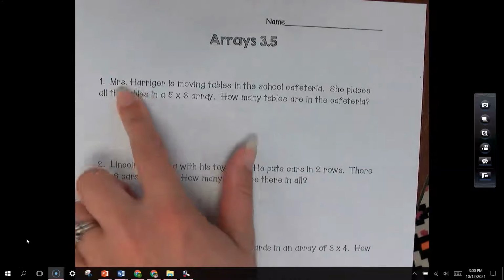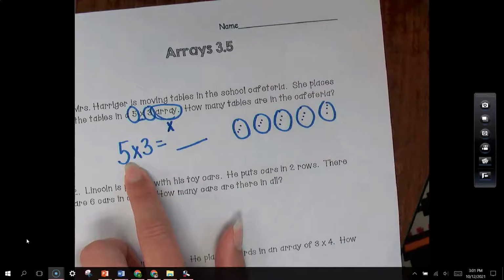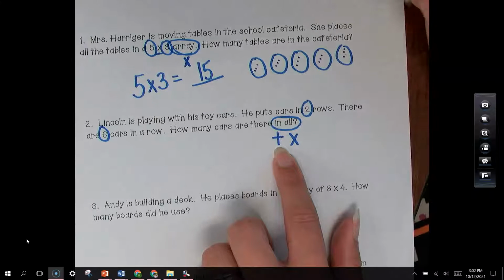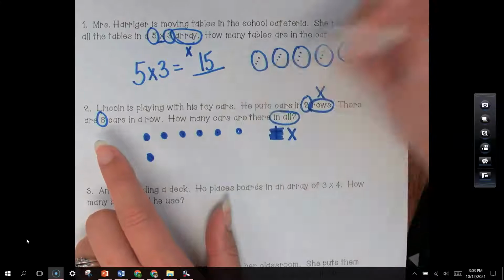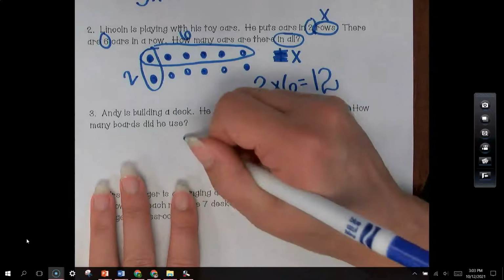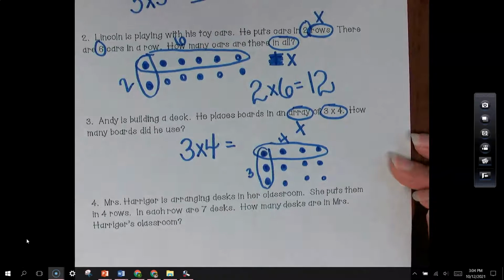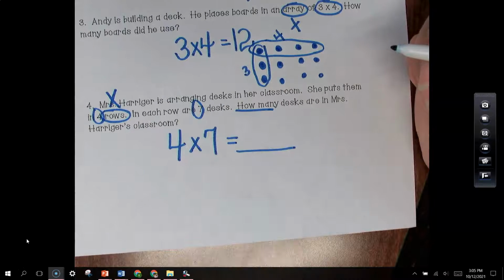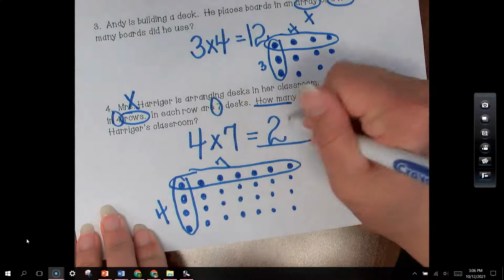Lesson 3.5 Story Problems